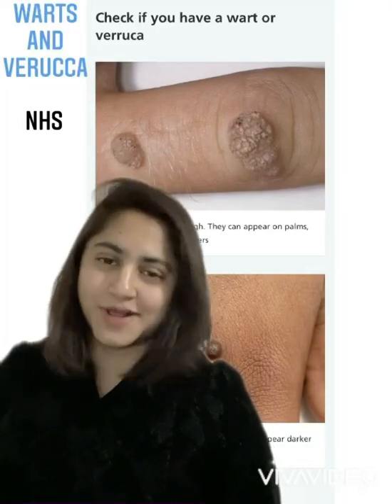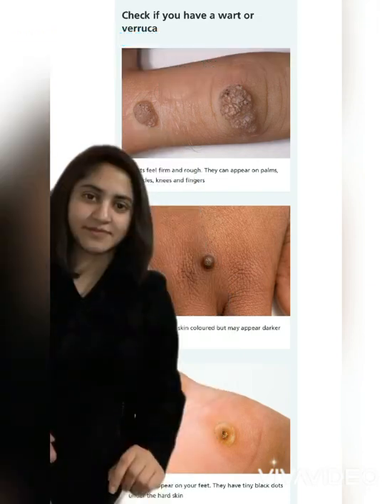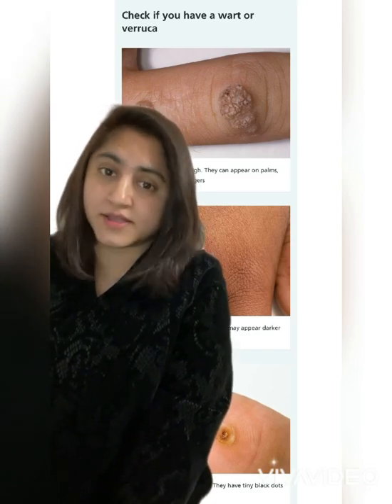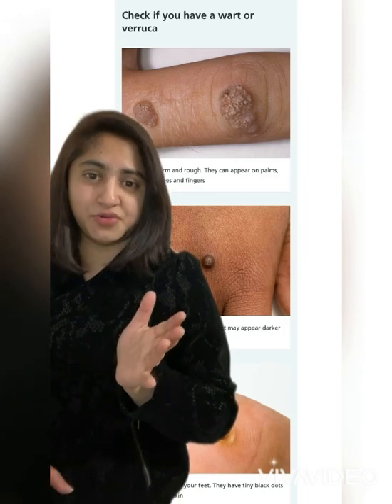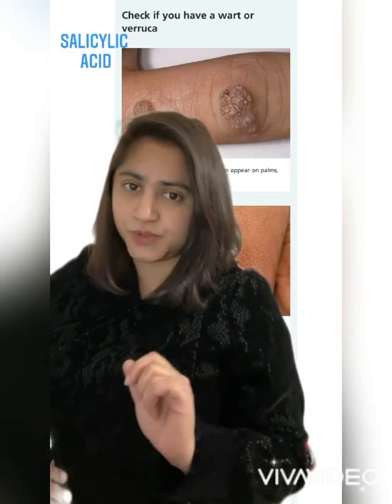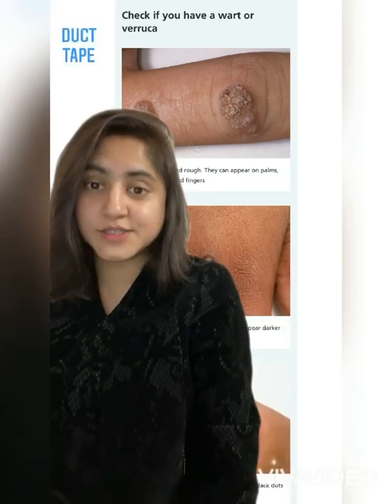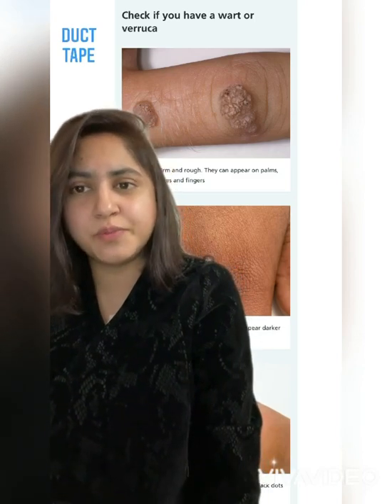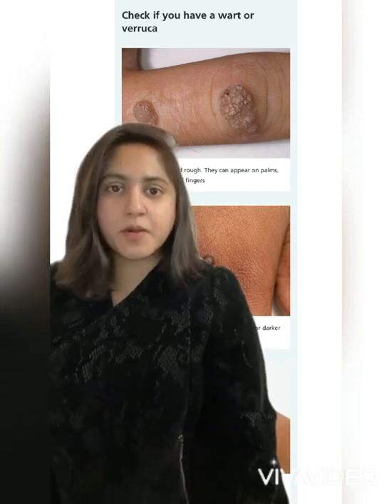Warts and veruccas | DOs and DONTs | Treatment | salicylic acid, cryotherapy, duct tape | Referral